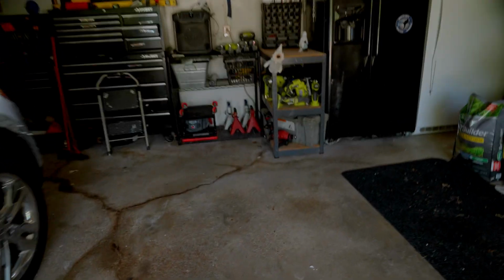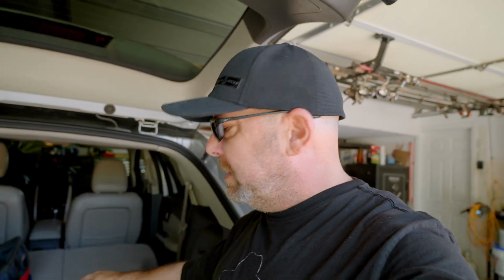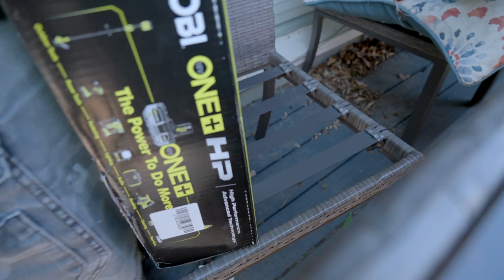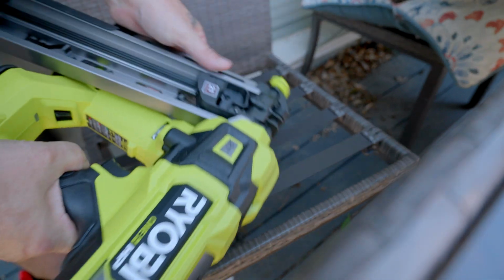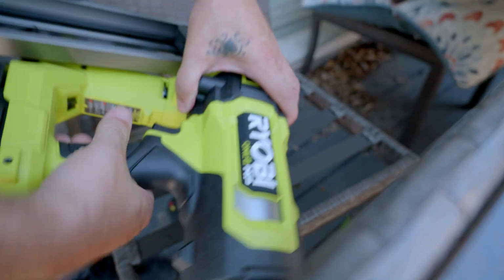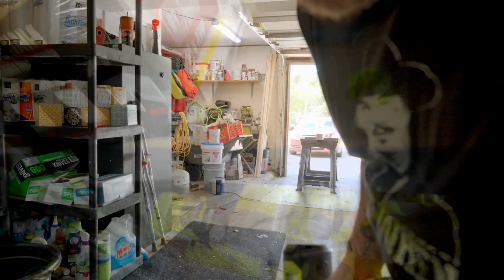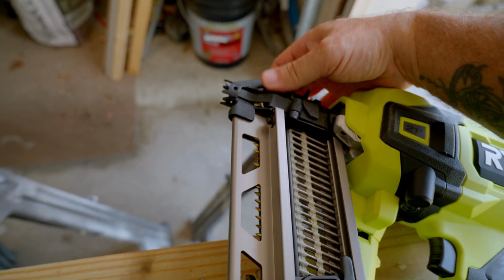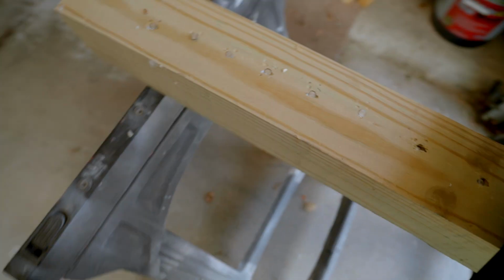Unboxing RYOBI 21° FRAMING NAILER | Discover features!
Watch the unboxing of the RYOBI 21° Framing Nailer and see its features in action with a quick test. Perfect for DIY projects and professional use!

Amazon Link - RYOBI 18V ONE+ HP Brushless AirStrike 21 Degree Framing Nailer

MY GEAR:

CAMERAS:
DJI Osmo Pocket 3 - creator bundle
Sony A74
Sony ZV-1
GoPro Hero9 Black

LENSES:
Sony FE 20-70mm f/4 G Lens
Tamron 17-28mm f/2.8 Di III RXD Lens
Tamron 70-300mm F/4.5-6.3 Di III RXD =

AUDIO:
DJI Mic Wireless Lavalier Microphone
Sennheiser Professional MKE 200
SYNCO-D2-Boom Mic

EXTRAS:
Anker 737 Power Bank
ULANZI Ball Head with Claw Super Quick Release
SwitchPod DSLR Tripod